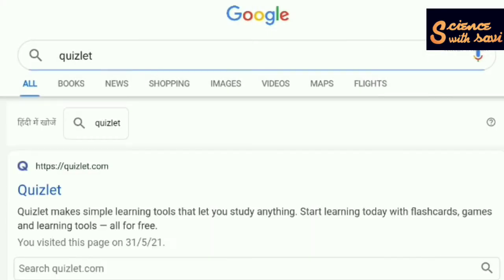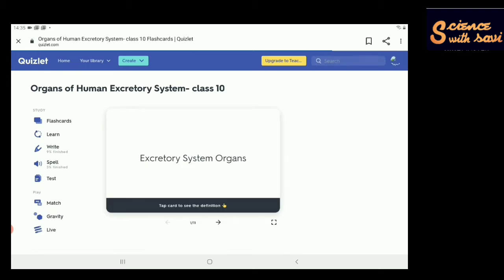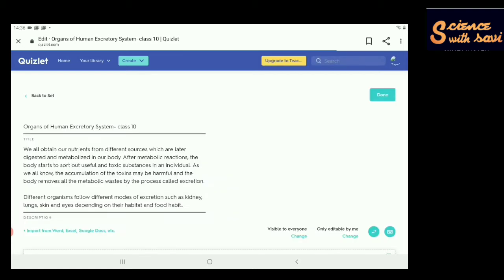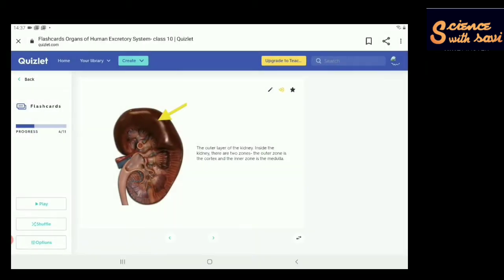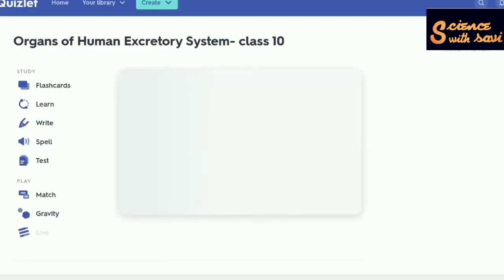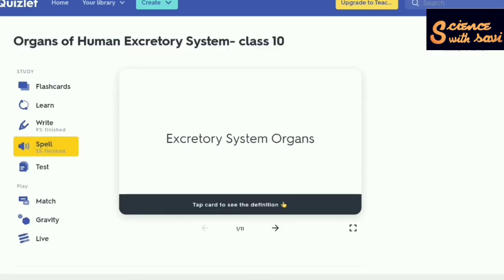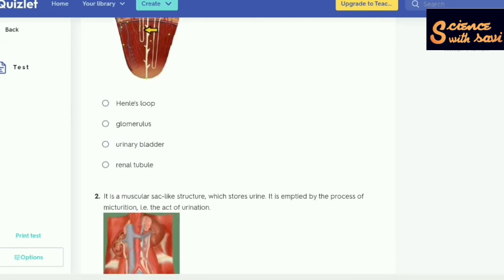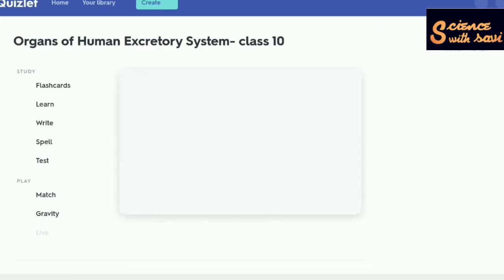Apps for online class - QUIZZLET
online tools in class

Explore Quizzlet - Its not a simple quiz app as the nane suggests . Create mindblowing study sets and Share with your students.

 Kahoot & slido  Both the apps works best to engage kids in virtual classroom

Do watch out the earlier videos in this series about -

Warmup activities -

Language class warm ups